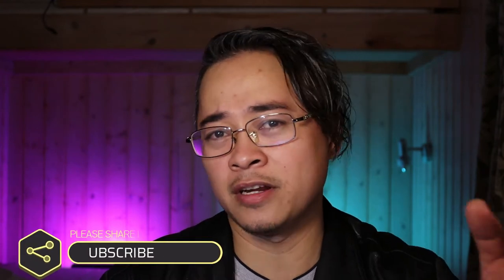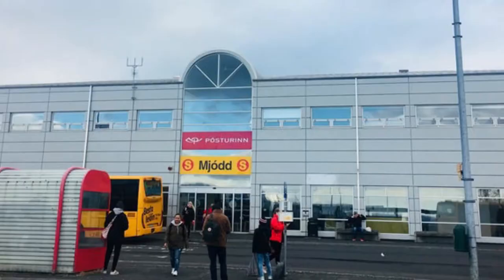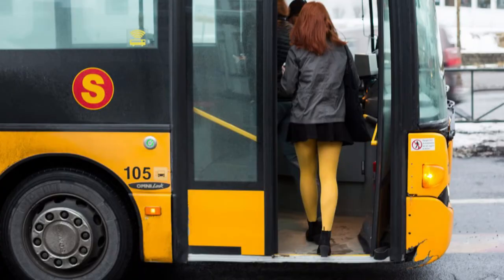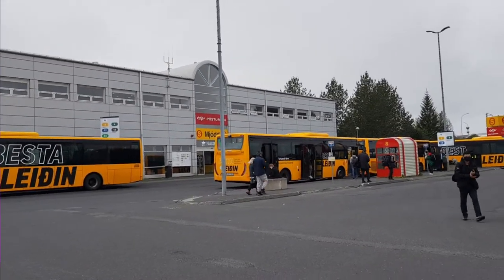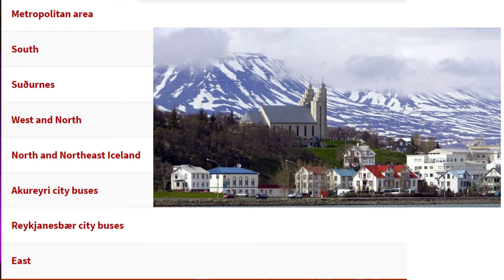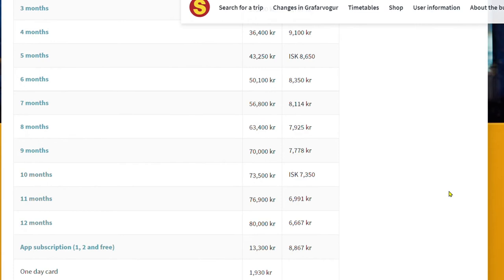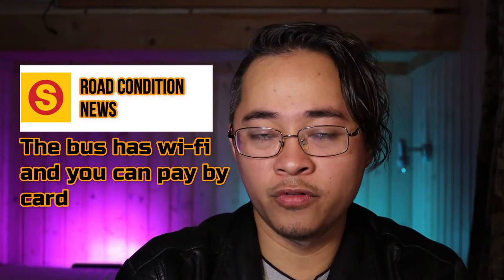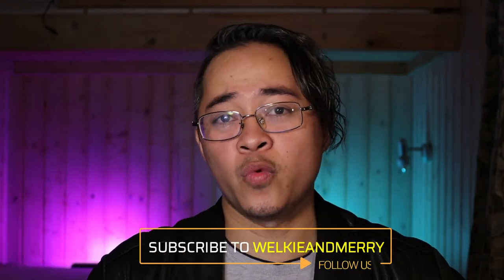Riding a Bus in Iceland .Things that you need to know.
EpicMusic NoCopyrightMusic EMW

FREE Cinematic Action Background Music | No Copyright Cinematic Background Music | EMW
[No Copyright] Educational Background Music for Videos
Alec Koff - Background Music - Background Music